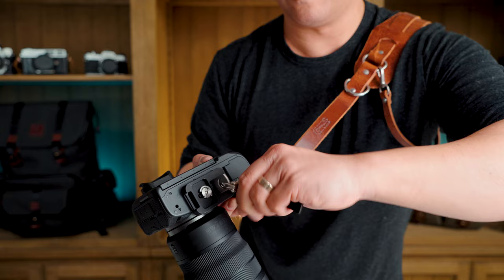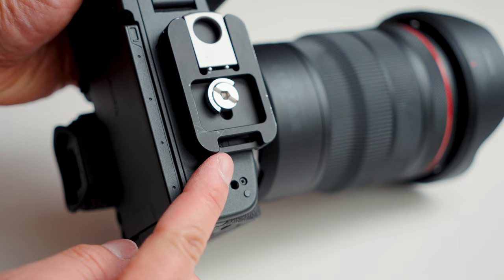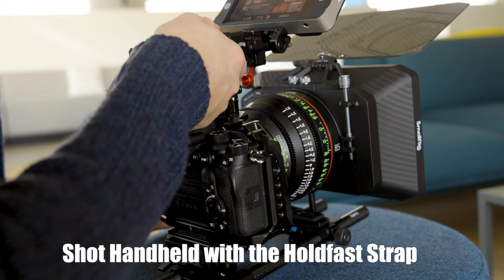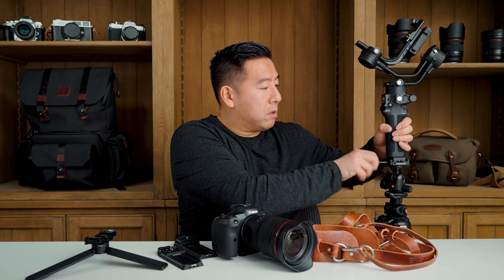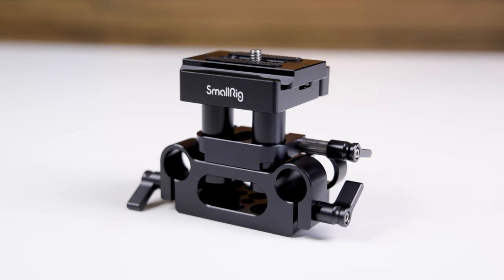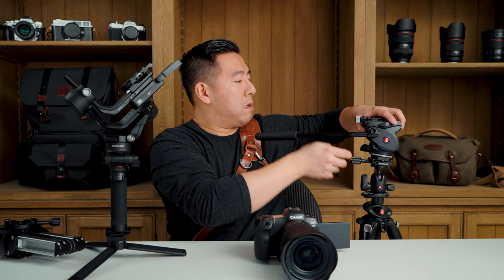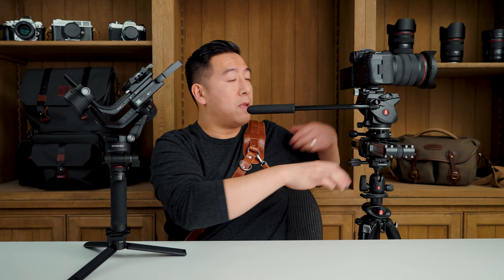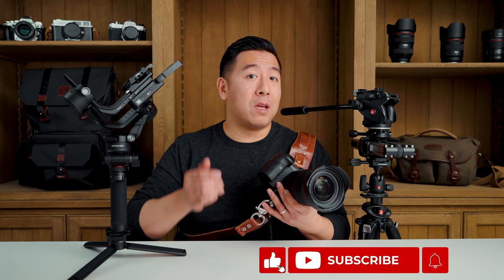The ONLY tripod plate you'll ever need!! Switch in SECONDS for photo video setups!!!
To purchase the items, see below!

Camera Base Plate:

Small Rig Gimbal Plate Replacement:

Small Arca Swiss Plate and Base x 2:

Arca Swiss Adapter for top of Slider:

Arca Swiss Adapter for tripod Ball Head:

DJI RSC2: